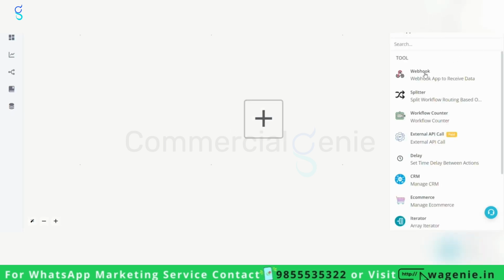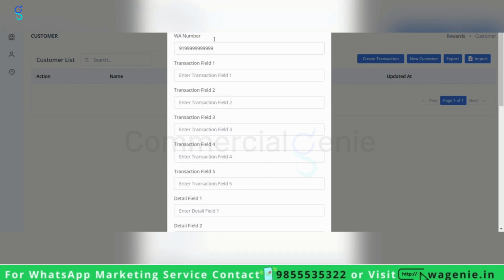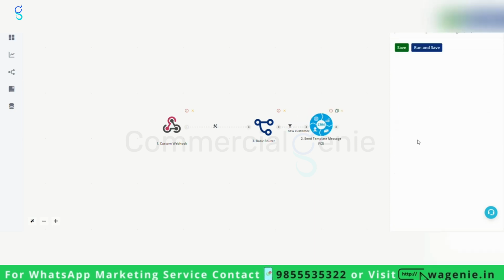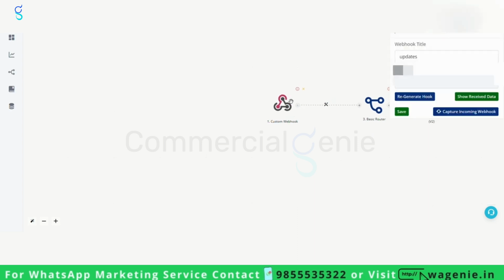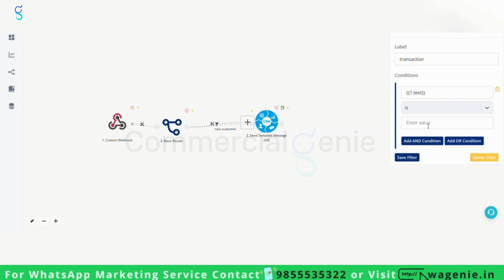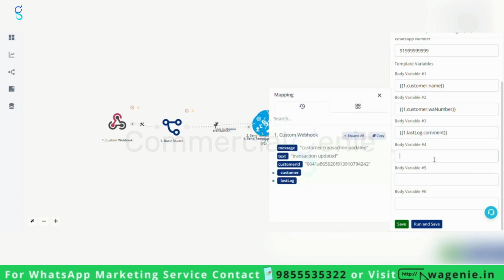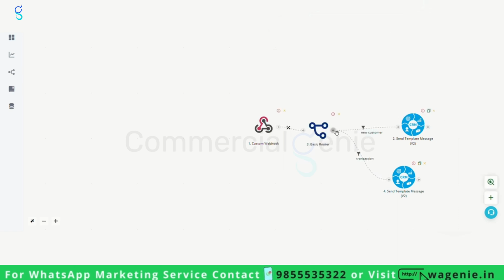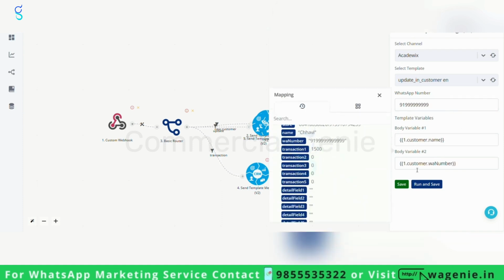How to Send Receive Updates By WhatsApp When A Customer is Created Or Transaction Is Updated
Here’s a step-by-step guide for automating WhatsApp notifications whenever a new customer is created or a transaction is updated, without using any code:

Step 1: Set Up Your CRM or Database
Ensure Your CRM Supports Webhooks or Integrations:

Popular CRMs like HubSpot, Zoho, Salesforce, or e-commerce platforms like Shopify or WooCommerce allow integration with WhatsApp messaging platforms.
Check if your CRM has a trigger for "Customer Created" or "Transaction Updated."
Organize Customer and Transaction Fields:

Ensure the necessary details are recorded, such as:
Customer Name
Phone Number
Transaction ID
Transaction Status (e.g., Paid, Pending, Failed)
Order Details
Step 2: Choose a No-Code Automation Platform
Use platforms like Zapier, Make (formerly Integromat), or Pabbly Connect for creating automation workflows.
Step 3: Create Automation Workflow
Trigger: New Customer or Transaction Update
Choose Your App:
Select your CRM or database (e.g., HubSpot, Shopify, Airtable).
Select Trigger Event:
For customer creation: Choose "New Contact" or "New Customer."
For transaction updates: Choose "Updated Transaction" or equivalent.
Action 1: Send Data to WhatsApp
Integrate WhatsApp Messaging API:
Use tools like Twilio, 360Dialog, or WhatsApp Cloud API.
Action 2 (Optional): Notify Internal Teams
Add another step to send the update to an internal team on Slack, email, or WhatsApp.
Step 4: Test the Automation
Add a test customer or update a sample transaction in your CRM.
Verify the WhatsApp message is sent correctly.
Step 5: Deploy and Monitor
Enable the automation to run in real time.
Monitor delivery reports and customer responses.
Real-time updates for customers and teams.
Enhanced customer communication.